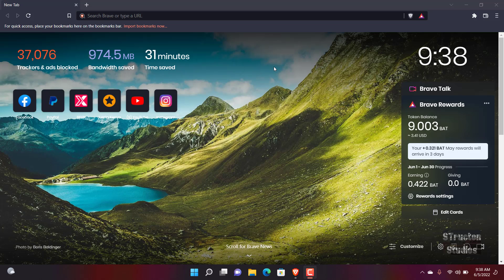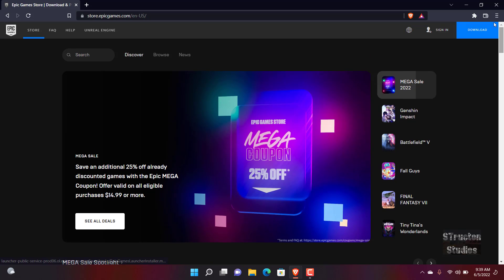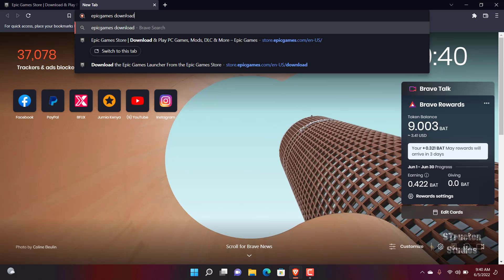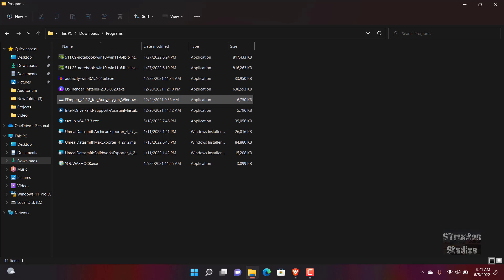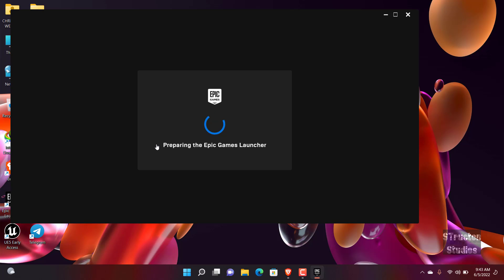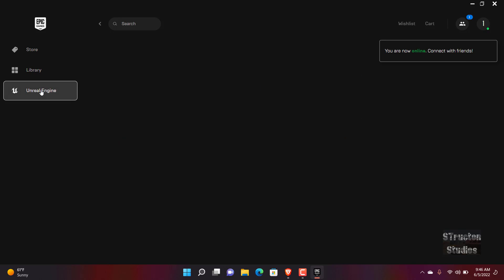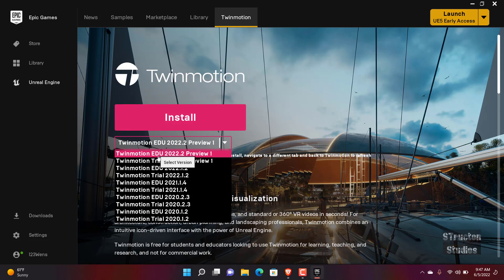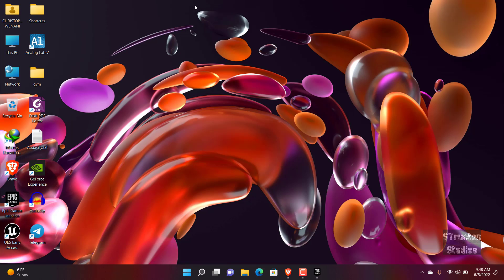How to Install Twinmotion 2022.2